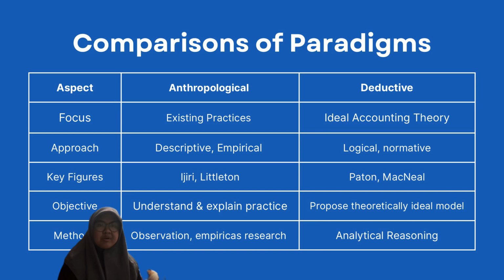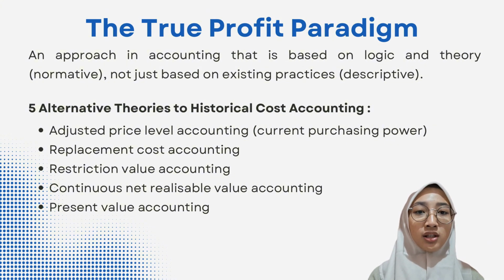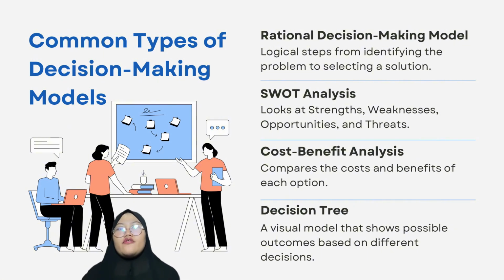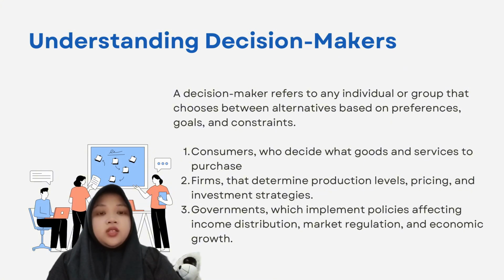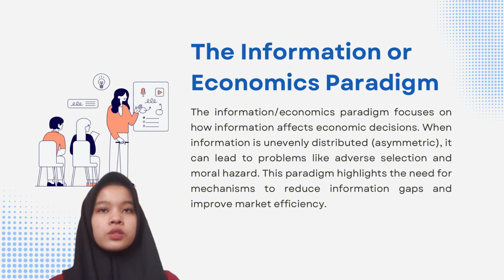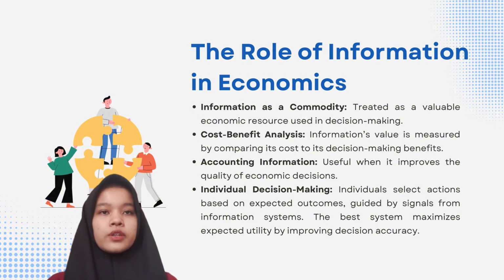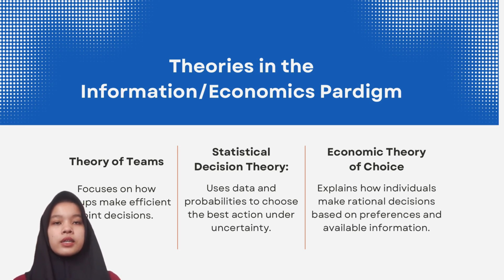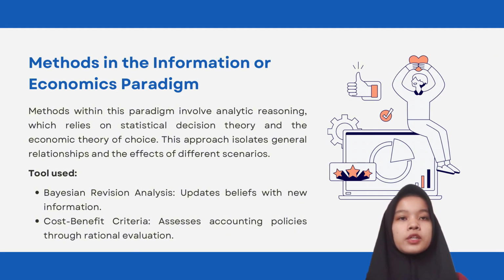2023I Group 7: Accounting A Multiple Paradigm Science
Group 7 Accounting 2023I

Members:
1. Pinky Permata Sari (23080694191)
2. Siti Nur Khofifah (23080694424)
3. Diva Aulia Ni’masari (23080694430)
4. Dwy Septa Anggraini (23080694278)
5. Aida Aulia Fadilah (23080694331)